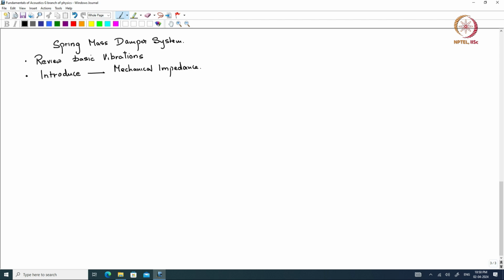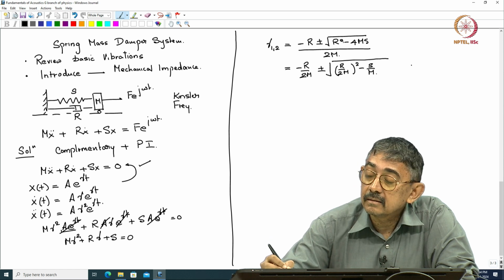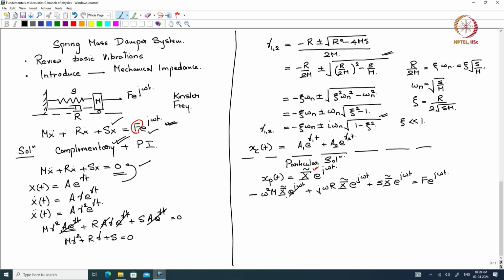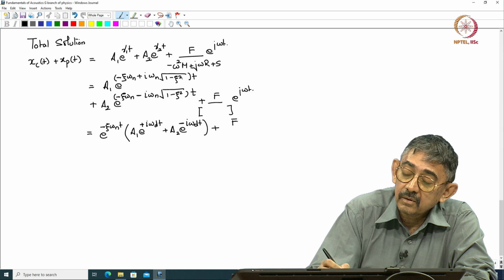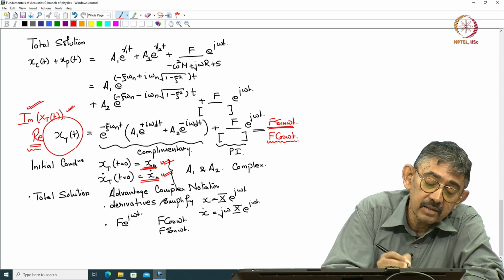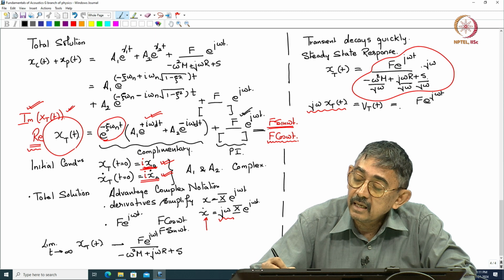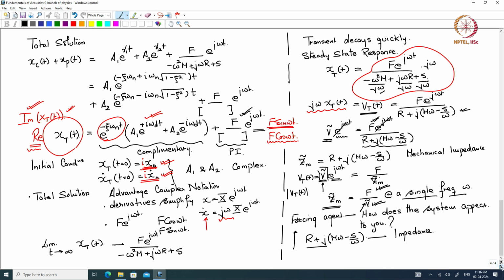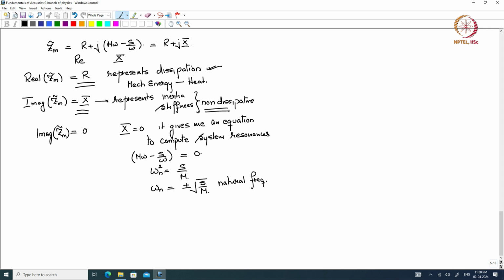Lec 01 The vibrating spring-mass-damper system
Topic covered: Vibrations of a spring-mass-damper system:ODE solution